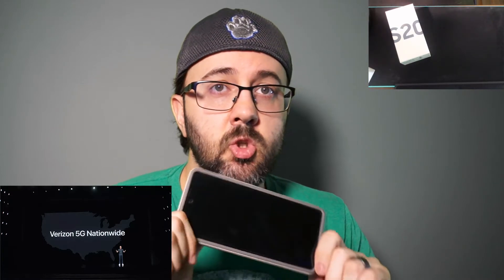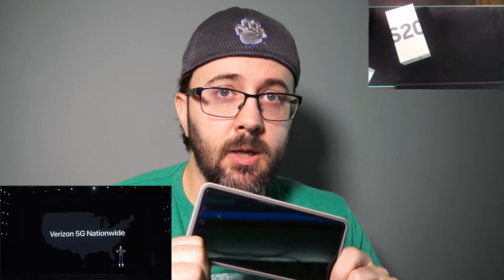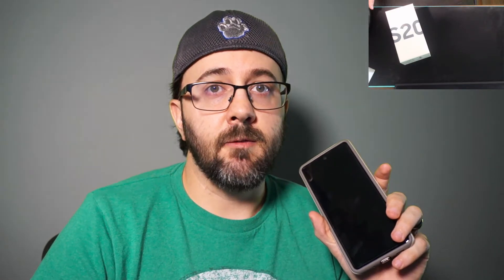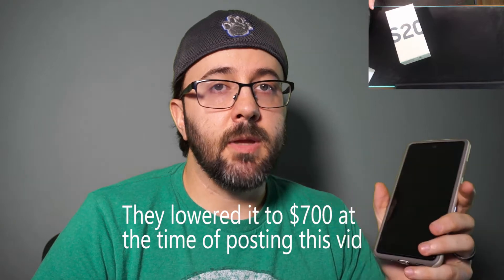Unlocked Galaxy S20 FE 5G and Verizon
What to expect when buying the Unlocked version of the Galaxy S20 FE 5G when on the Verizon Network.